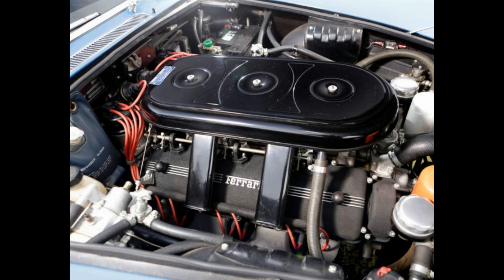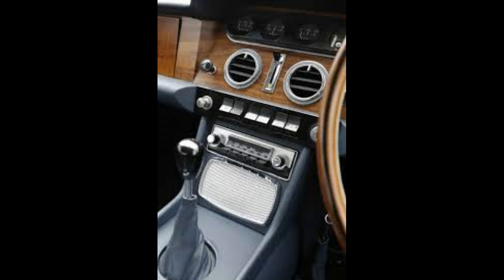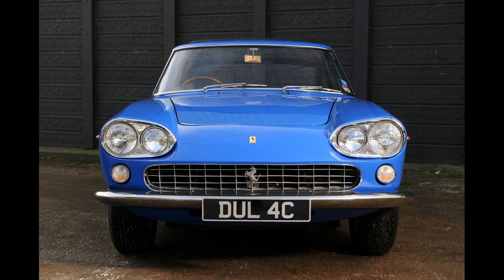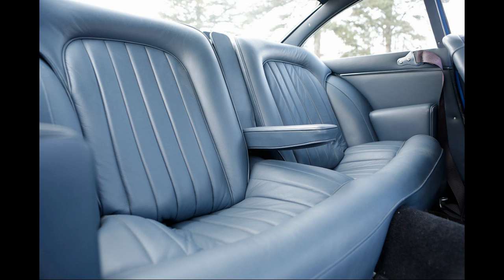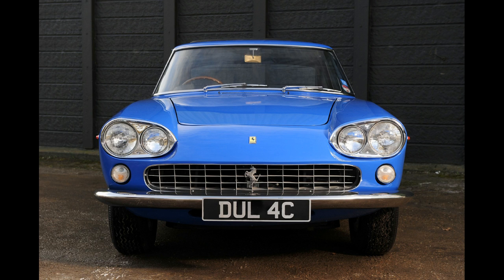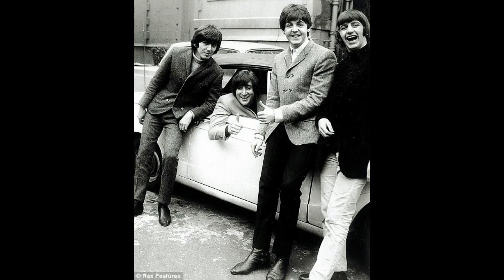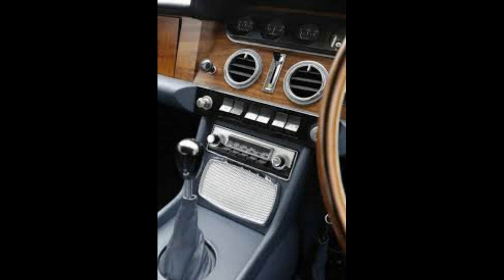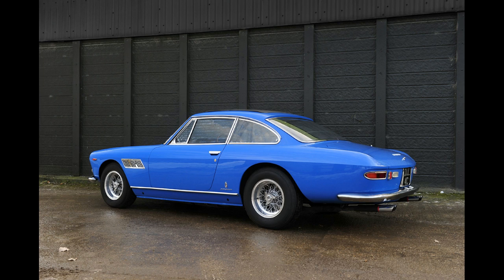John Lennon's First Car - Ferrari 330GT 2+2